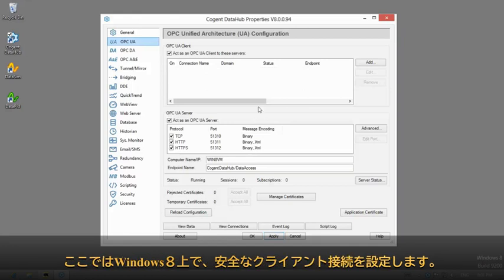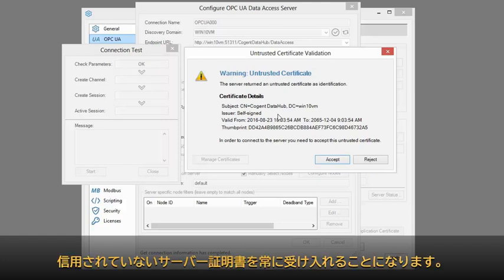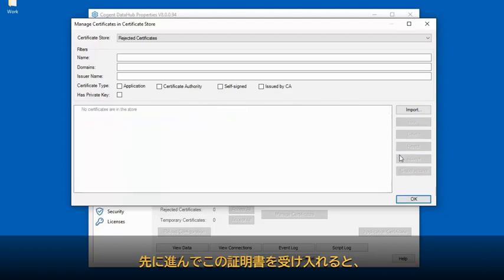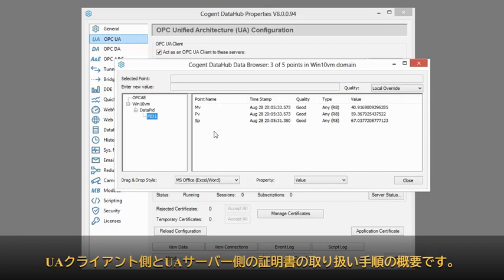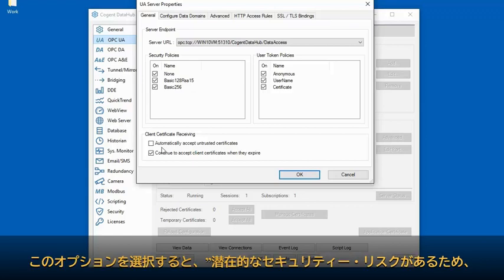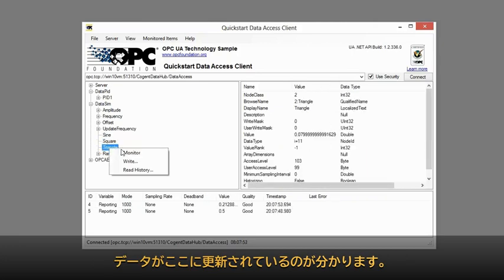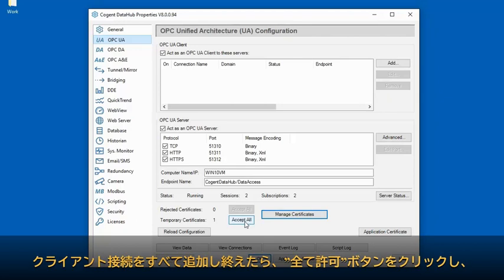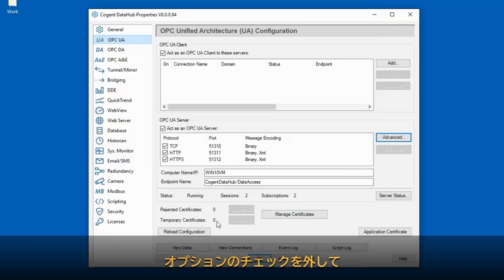Making secure OPC UA connections using the Cogent DataHub fix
Skkynet社DataHub設定
OPC UA 証明書管理

セキュアなOPC UA接続を行うために交換される証明書をDataHubで管理する方法です。OPC UAクライアントを設定する際にサーバー証明書を受け入れ、サーバー側でクライアントが接続できるようにクライアント証明書を受け入れる手順をわかりやすく解説しております。